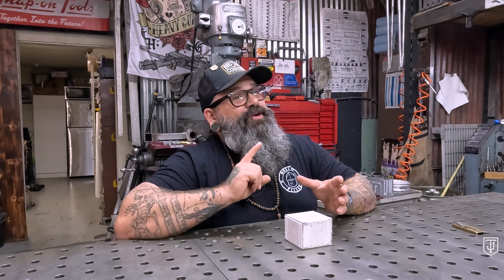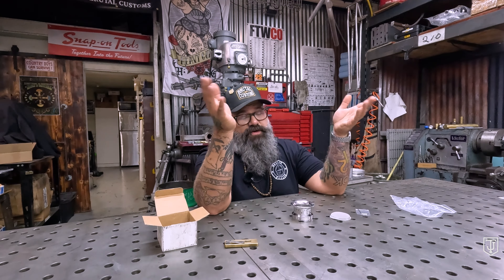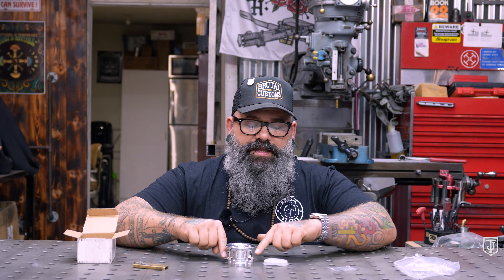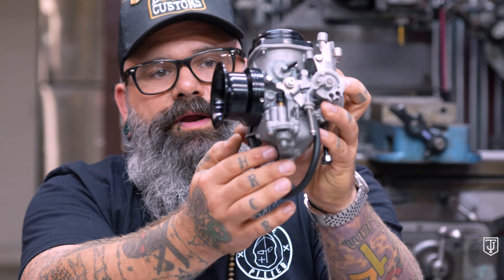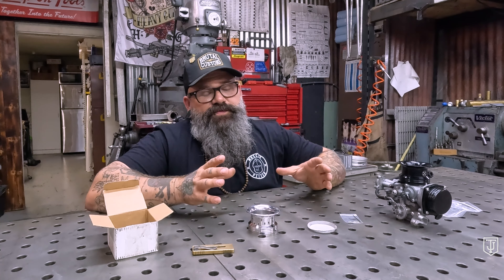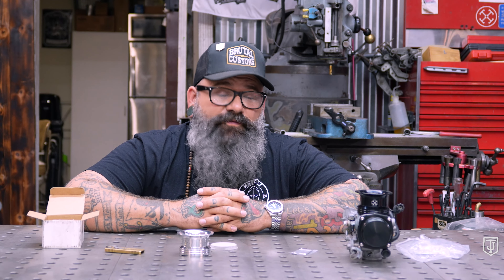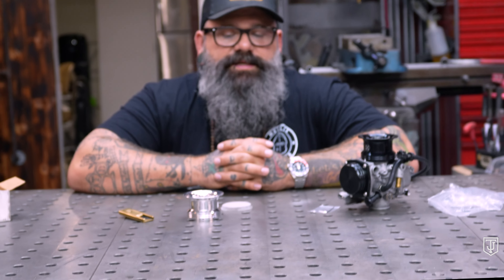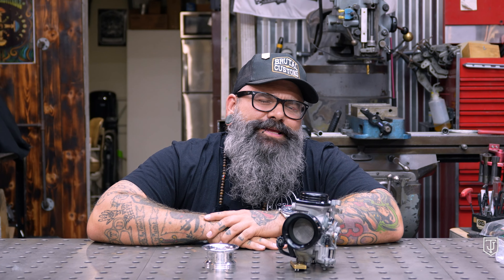What is a Velocity Stack?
WHATS IN THE BOX!?? A performance upgrade that will transform your Honda Shadow motorcycle! In this video, we dive into the benefits of installing a velocity stack on your Honda Shadow. This easy-to-install accessory not only enhances the look of your bike but also significantly boosts its performance.

A velocity stack optimizes airflow to your engine, allowing your Honda Shadow 600 or Honda Shadow 750 to breathe better and unleash more power. Whether you’re running a dual carb setup or a single carb, this upgrade is designed to maximize your motorcycle's potential.

Join us as we showcase and highlight how this simple addition can elevate your riding experience. Whether you’re cruising down the highway or tearing up the backroads, a velocity stack will help you rip with the best of them.

Don’t miss out on this essential upgrade for your Honda motorcycle! Let’s take your ride to the next level!